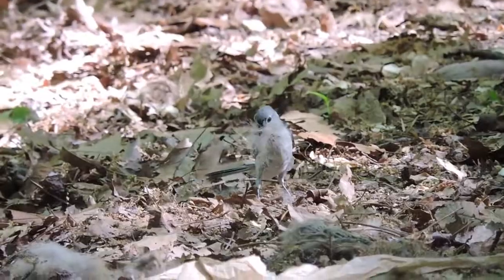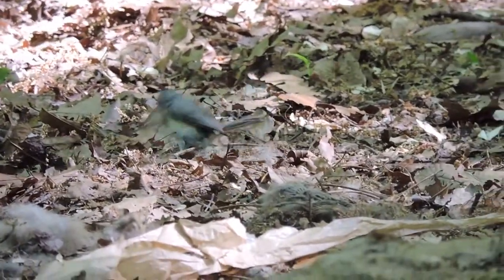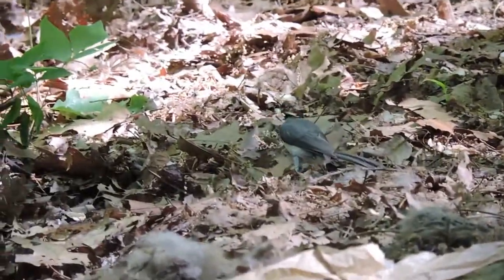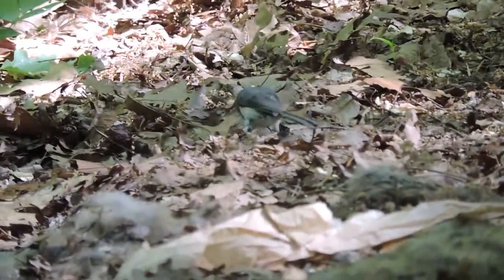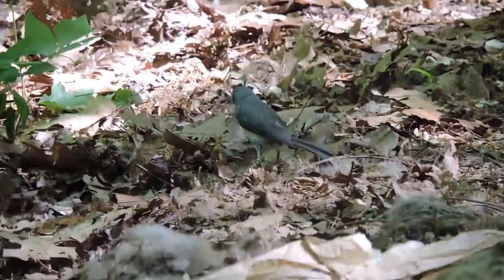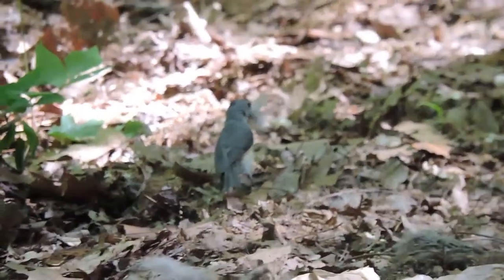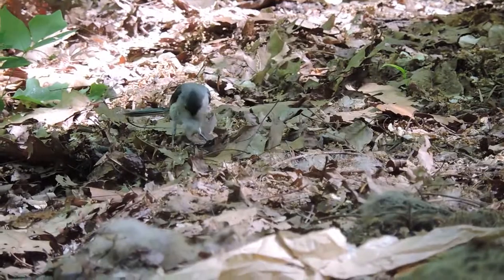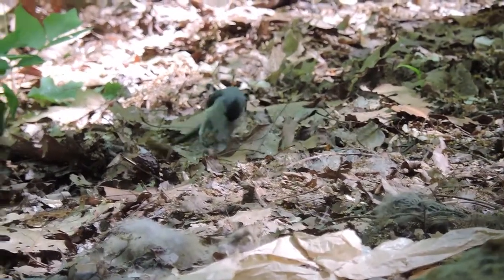Capital Naturalist: Tufted Titmouse Collects Red Fox Fur Outside a Fox Den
A Tufted Titmouse collecting fur outside a red fox den that has two pups in it.